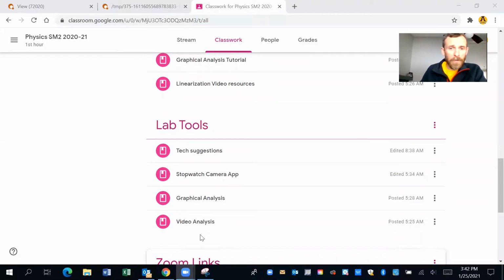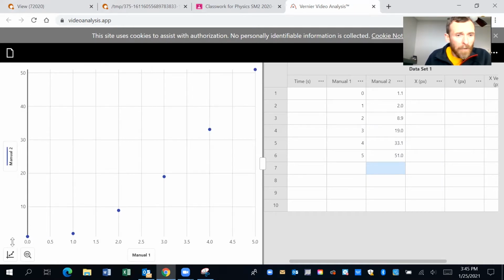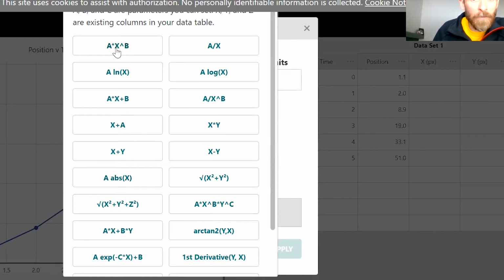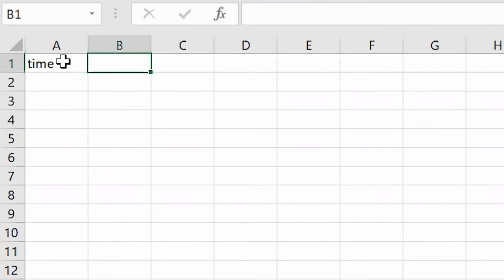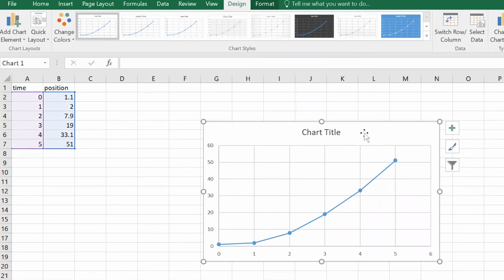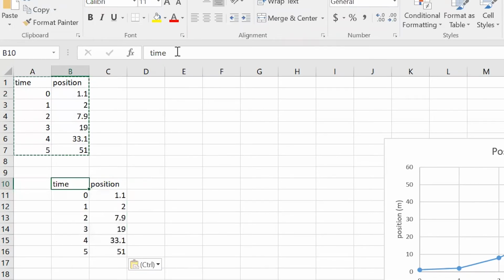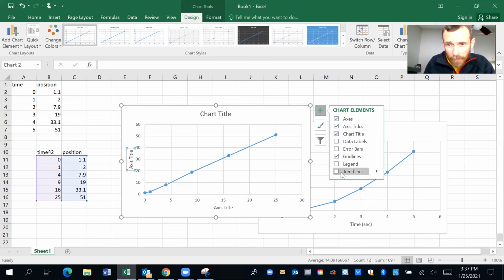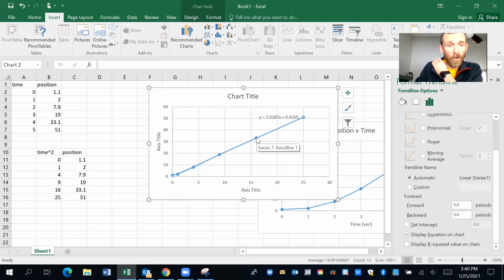Linearize a graph